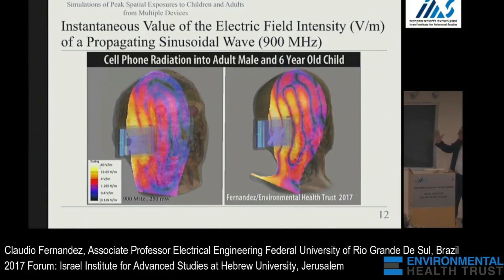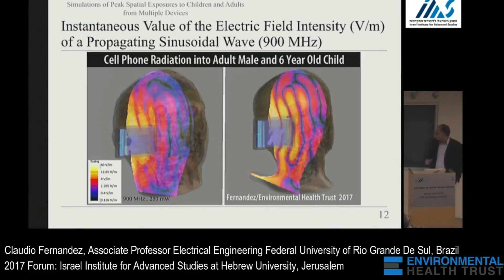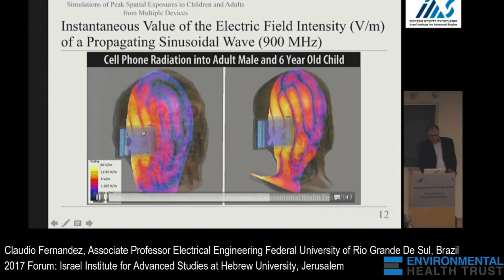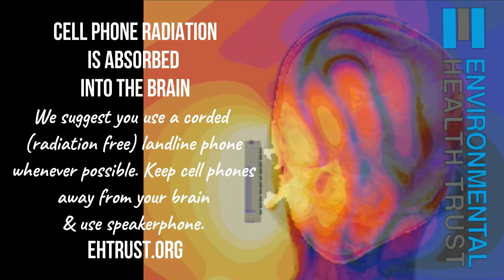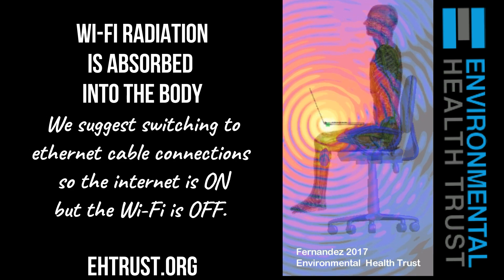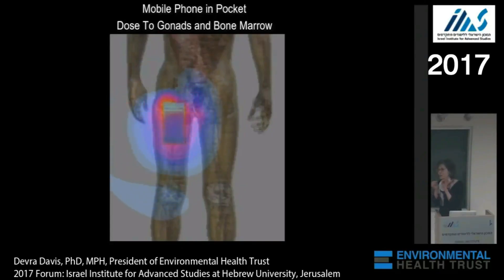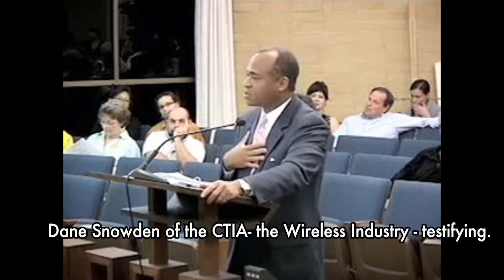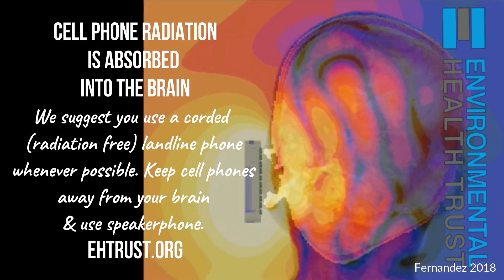Cell Phone Radiation Penetrates into the Brain: See Scientific Imaging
Educate yourself as a Patron of EHT to join webinars live and ask questions to the experts